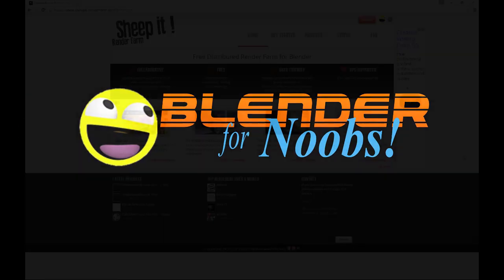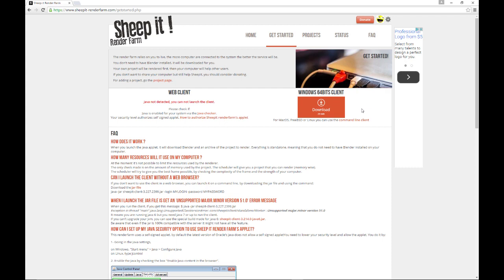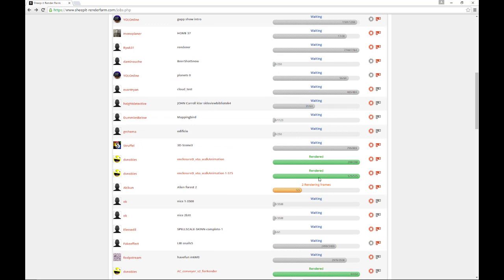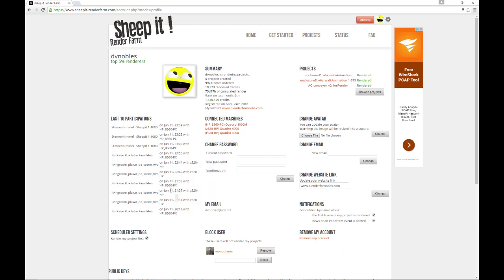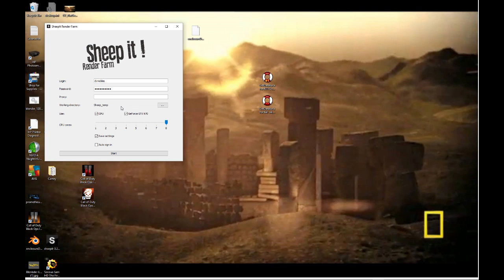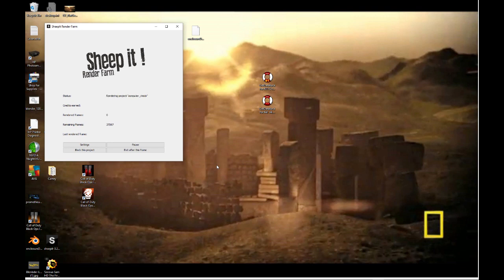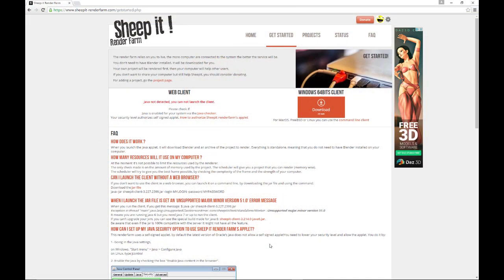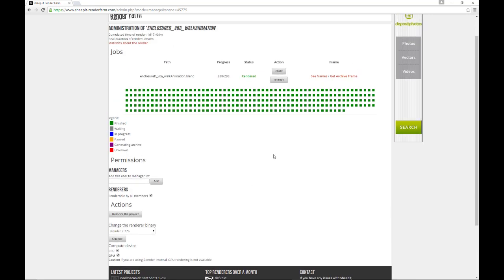Blender For Noobs - SheepIt! Render Farm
How to use SheepIt! - the free Blender Render Farm